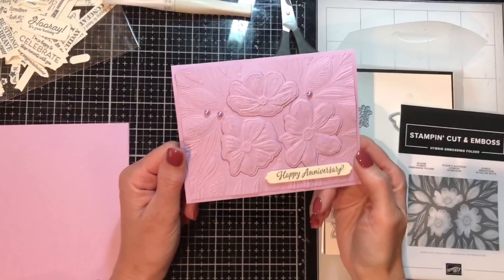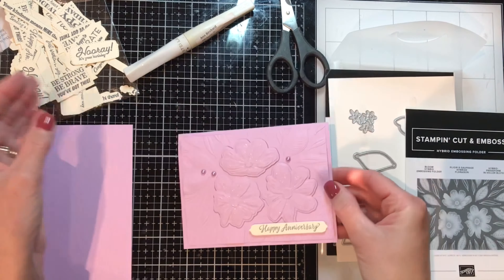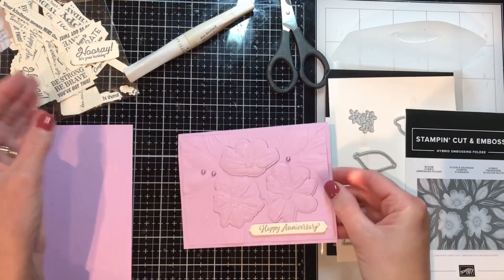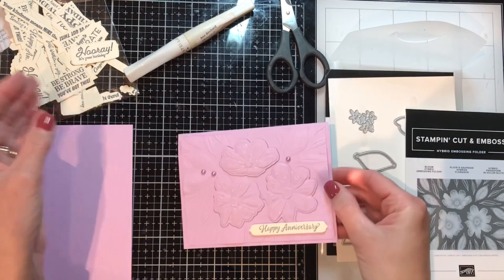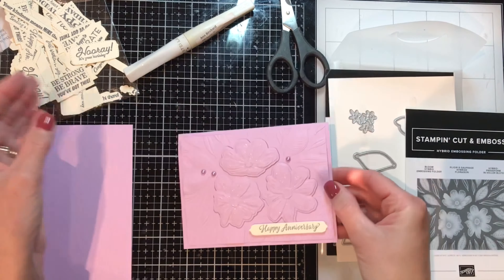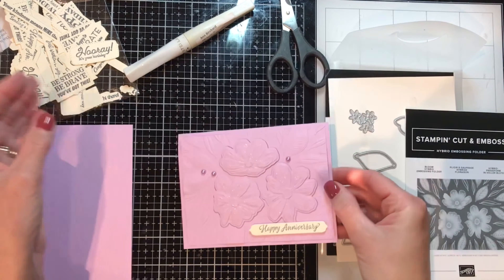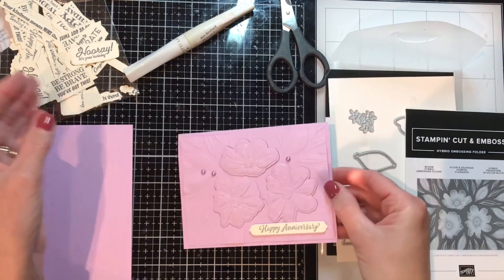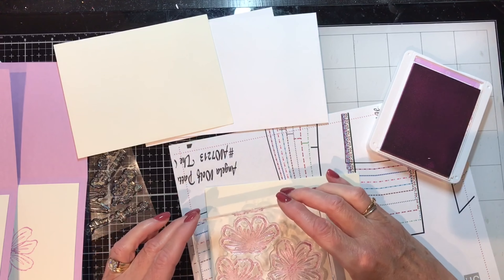Birthday card using Stampin' Up! Art in Bloom bundle & the Hybrid Bloom 3D embossing & die folder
Share my video and I'll send you a gift! It's easy - just hit the share button!

Sep 2021 host reward code for orders less than $150:  9DRS6BAN

Below are all the supplies I used to make this card.

Supplies